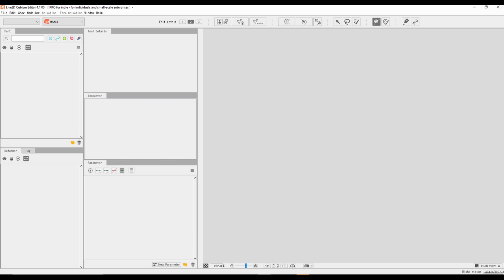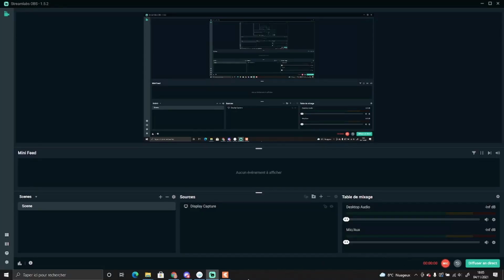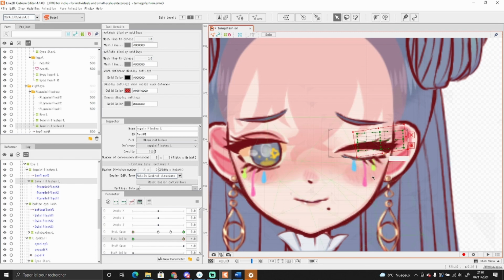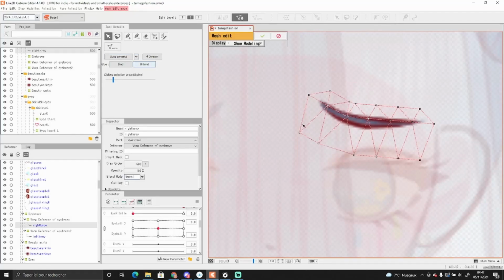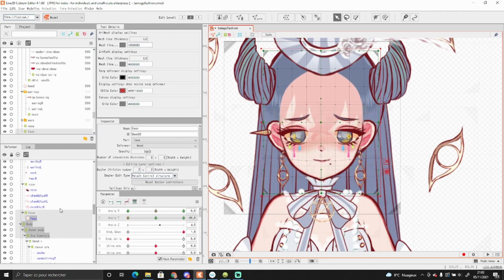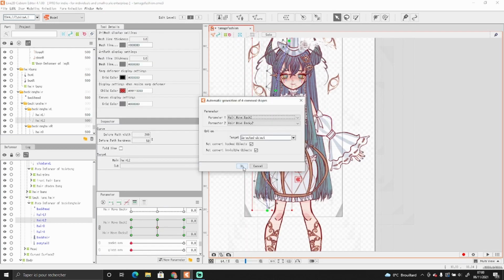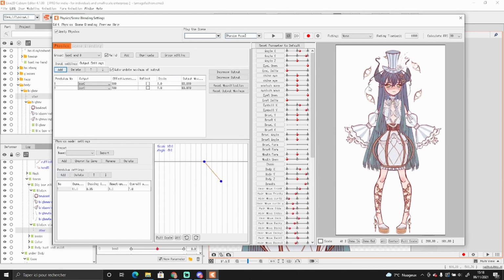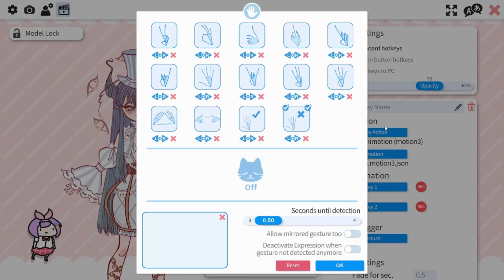Live2D Cubism Tutorial full body explained : Tamago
(amazing mouth chart in the description of her video)

My lovely baby !